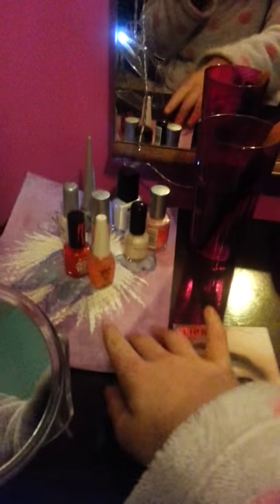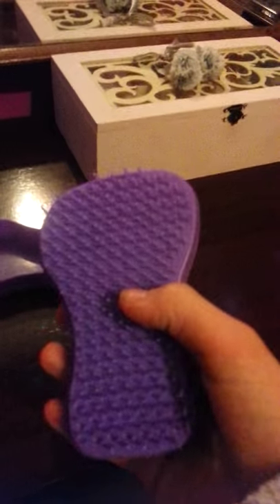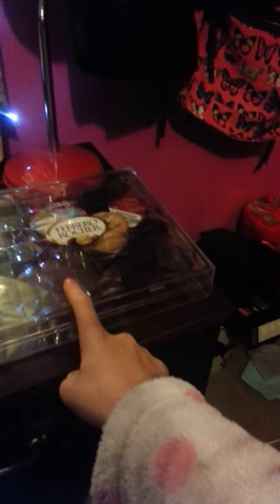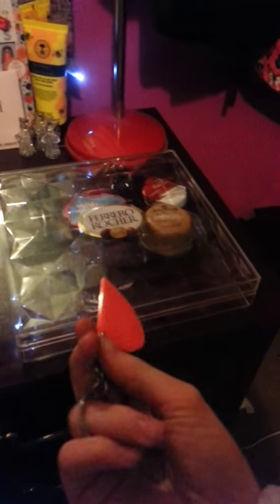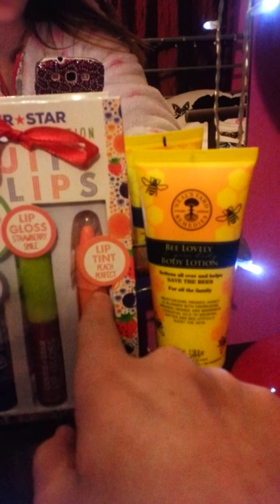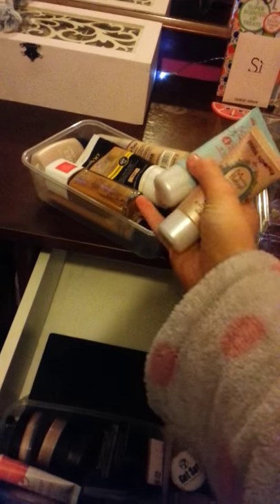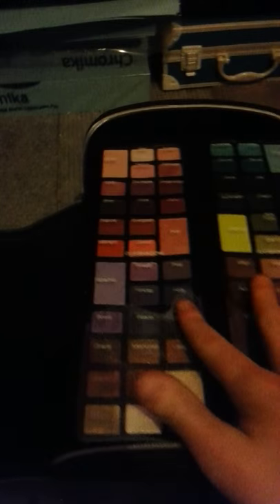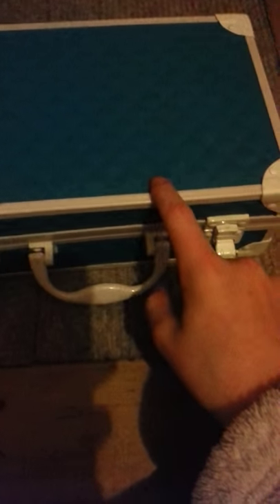My makeup collection